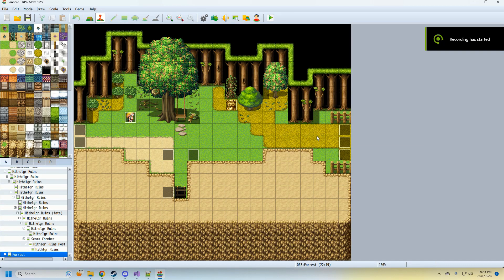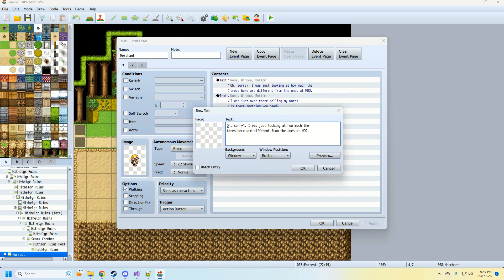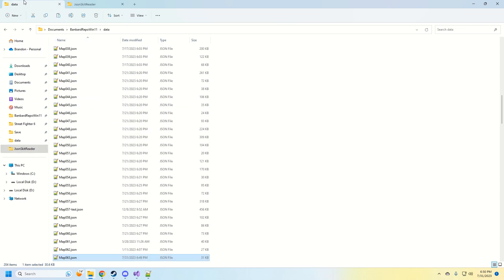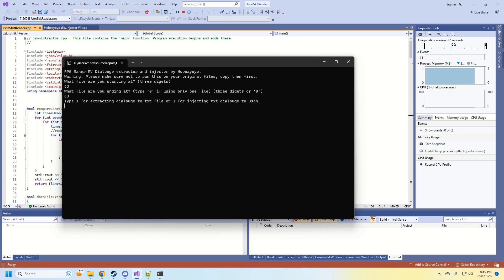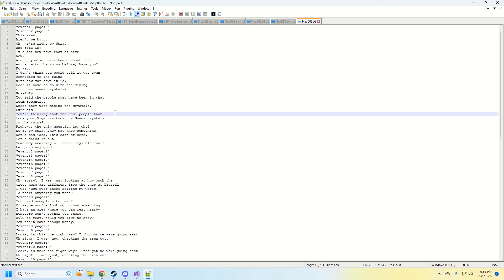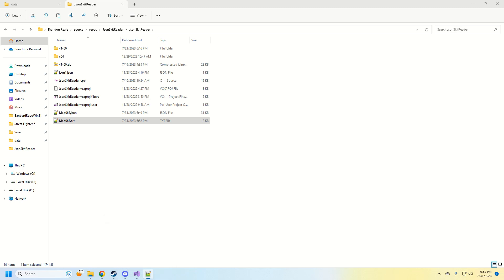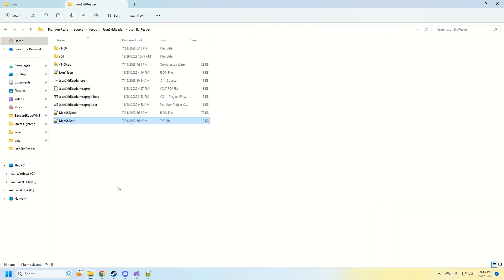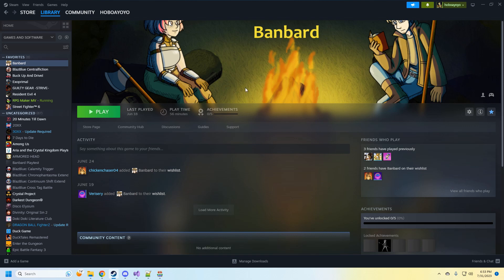Rpg Maker MV Dialogue Extractor and Ejector.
I had to record this 4 times and my mic peaked the entire last recording... opps.